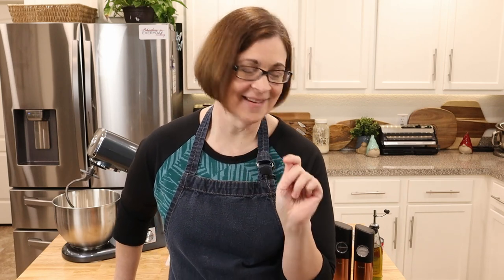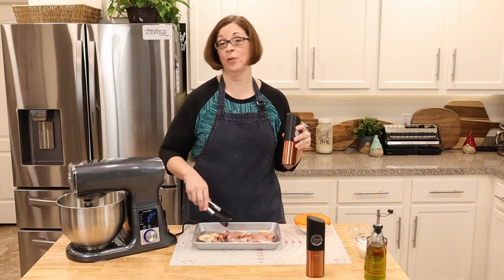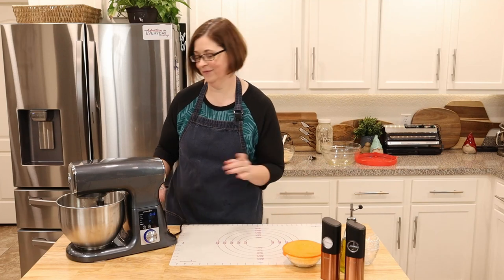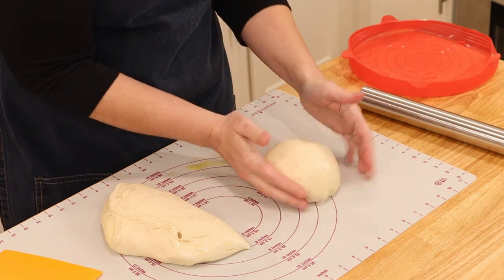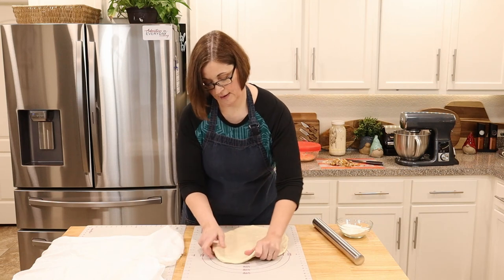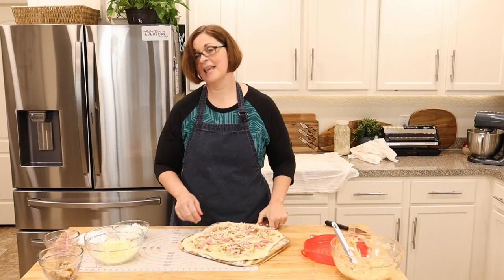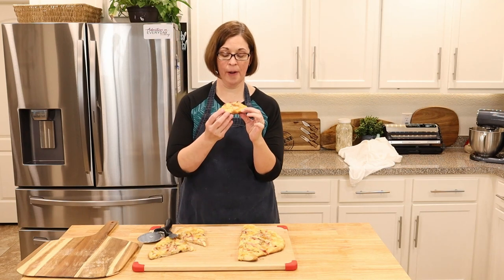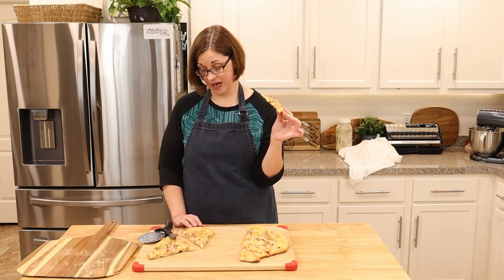Pizza Dough - Chicken Cordon Bleu Pizza (12 Skills for the Everyday Cook)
Recipe Today we are hitting another 12 Skills for the home cook and tackling Pizza dough! People think making pizza dough is hard, but in all actuality it's quite easy and soo very delicious. It's made from pantry staples and you can cook in in oven, on the grill, or even in your air fryer (if you are brave enough). In this video you'll watch me make the dough and then we are making it into Chicken Cordon Bleu Pizza! Spoiler alert, this was a REALLY REALLY good pizza.

Skill 1 : Poaching Eggs
Skill 2 : Spatchcock Chicken
Skill 3 : Sandwich Bread
Skill 4 : Butter and buttermilk
Skill 5 : Homemade Mayonnaise

Chicken Cordon Bleu Pizza and Dough

Ingredients for Pizza Dough:
4 cups of bread flour, plus more for rolling
1 teaspoon sugar
2 ¼ teaspoons of yeast
2 teaspoons salt
1 ½ cups warm water, 110° F
2 Tablespoons olive oil, plus more to coat the bowl
Cornmeal for pizza peel

Ingredients for Pizza toppings:
1 can Cream of Chicken
½ cup Sour Cream
1 tsp lemon juice
1 tsp Smoked Paprika
3 cups of Swiss cheese, shredded (or thinly sliced)
2-3 cups of cooked chicken
1/2 cup of ham slices cut into strips

Directions:
- Add flour, sugar, yeast and salt to the bowl of your stand mixer fitted with a dough hook. Start on low to mix together dry ingredients.
- Keeping the mixer on, add oil and eggs to the middle (or as close as possible).
- Allow the dough to come together slowly (you may need to coax the flour down to incorporate fully).
- As soon as the flour is completely incorporated, turn the mixer up and allow the mixer to knead the dough for about 5-8 minutes or until the dough is smooth and stretchy.
-  Remove dough from your mixing bowl and roll it into a ball. Place in a well oiled bowl. Cover the bowl and allow it to rise for 1 hour or until doubled in size.
- Preheat your pizza stone to 450-475°F
- To make the sauce, mix together the can of cream of chicken, sour cream, lemon juice, and paprika until well combined. Set aside.
- Tip the dough out onto your pastry mat (or well floured counter) and divide in half.
- Using your hands, or a rolling pin, shape each half of the dough into the size of pizza you desire. Cover with a towel and let rest for 10 minutes.
- Transfer your rested dough to a pizza peel or piece of parchment paper.
Spread the prepared sauce over the top of your pizza (don’t make it too thin). Top with cheese, chicken, ham slices, then a little more cheese.
- Transfer to preheated pizza stone and bake for 12-15 minutes or until crust is mottled and cheese is melted.